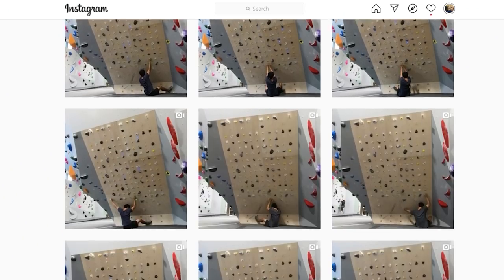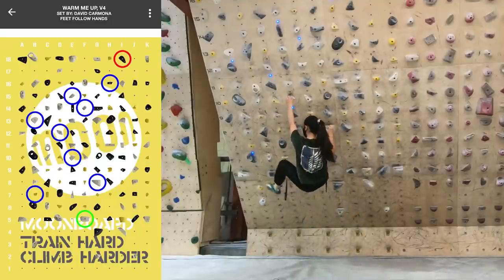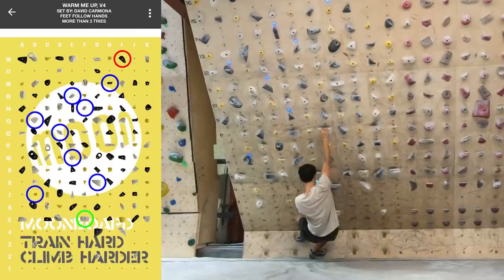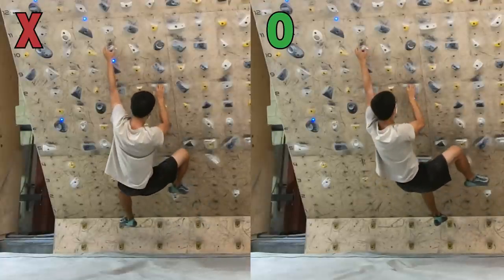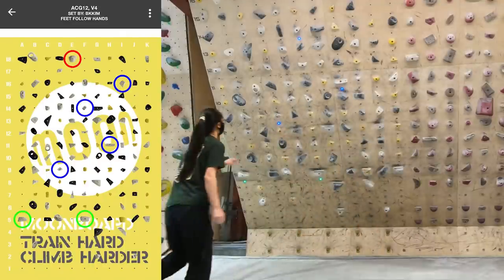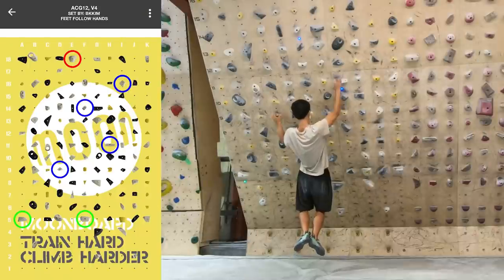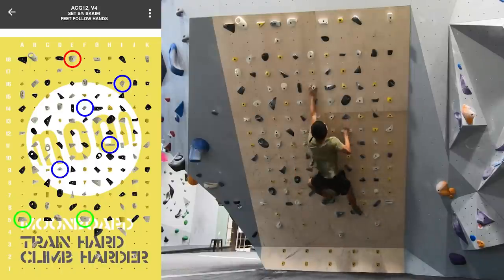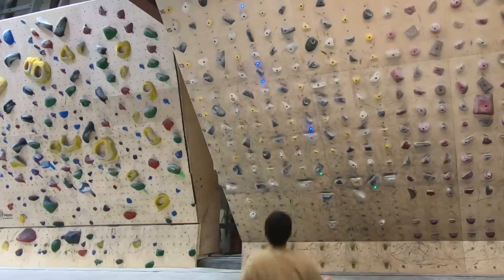3 Dynamic Move Techniques Learned from the Moonboard!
Check out the video to learn about 3 subtle techniques for doing dynamic moves on the wall!